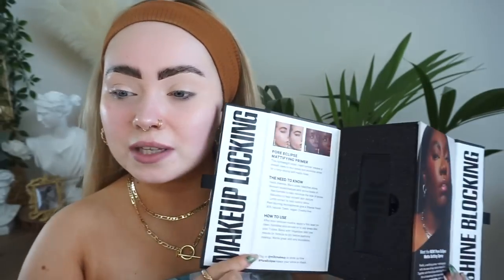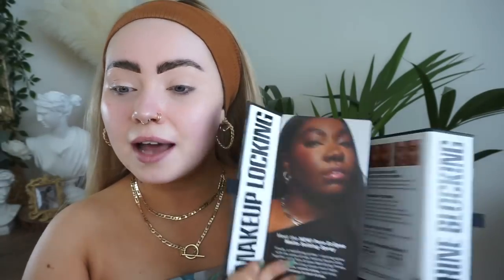Let’s play with NEW Makeup | TikTok viral + PR makeup First Impressions 💞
Video Information

Milk matte primer
Beauty bay glow filter
Collection concealer
Pink honey face frosting
Beauty Bay liquid blush
Revolution pro powder
Milk mattifiying mist
Beauty Bay highlight palette
Sigma bronzer
Made by michell blursh
Vieve Lipliner
Morphe lipstick (discontinued)

E x